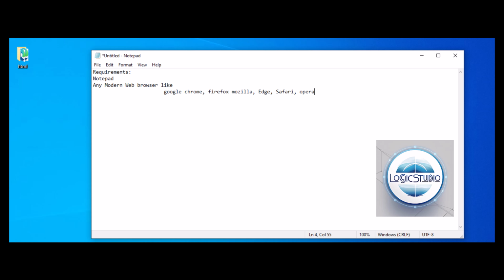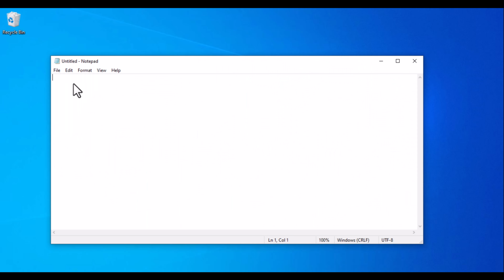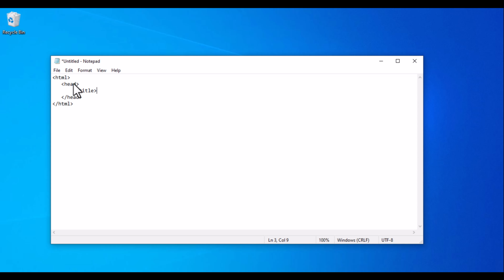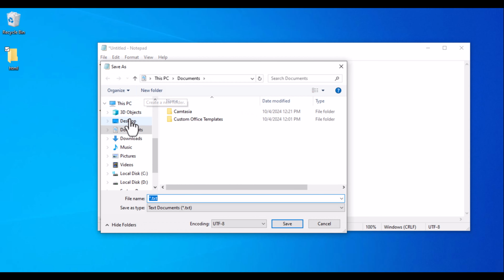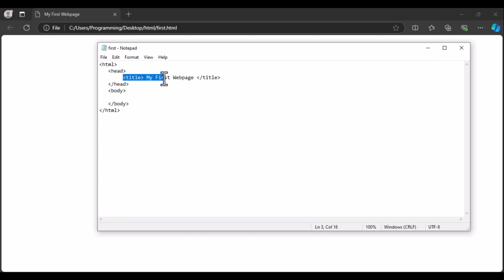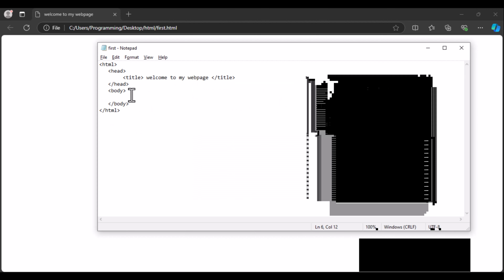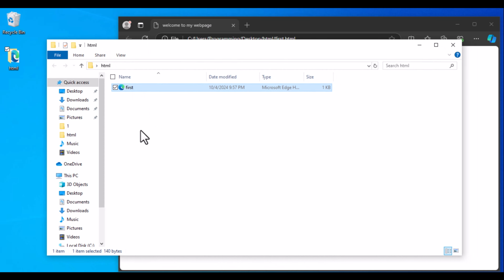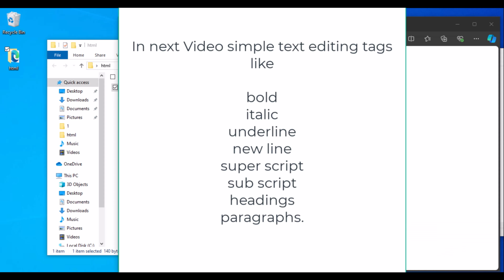First HTML Code - For Absolute Beginners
In this exciting video, we dive into the world of web development by exploring the very first HTML code ever created. We’ll break down the basics of HTML, discuss its significance in shaping the internet, and demonstrate how simple code can bring ideas to life on the web. Whether you’re a beginner or just curious about web design, this video is perfect for you. Join us on this journey to understand the foundations of the web!

The video introduces beginners to HTML coding using Notepad, demonstrates creating a basic webpage with title and body tags, and showcases saving, editing, and refreshing the file for updates.

[00:00]( This video introduces beginners to the basics of HTML coding, guiding them through the setup and initial steps of creating a simple HTML document using Notepad.
  - The video begins with a warm welcome and an overview of what to expect in this HTML tutorial.}
- The presenter recommends using Notepad for coding and mentions various modern web browsers for testing the HTML output.}
- An overview of the final product is provided, indicating that viewers will learn to write a simple HTML code by the end of the video.}
- The tutorial emphasizes starting with Notepad for beginners before transitioning to more advanced editing software.}
- The first steps of writing HTML code are introduced, including the necessary tags to begin an HTML document.}

[01:30]( This video introduces the basics of writing a simple HTML code, focusing on the structure and saving of the first web page.
  - Introduction to HTML structure, explaining the role of the head and title tags.}
- Discussion on the body tag, emphasizing its importance as the main element for content.}
- Instructions on creating a new folder to save HTML files, highlighting the significance of proper file naming.}
- Finalizing the saving process of the HTML file, ensuring it is saved correctly with the .html extension.}

[03:00]( This section introduces the creation of a basic HTML webpage, focusing on the title and body elements.
  - The presenter opens the first HTML file to explore its contents.}
- The title of the webpage is highlighted, indicating that what is written in the title will appear in the browser tab.}
- The presenter demonstrates changing the webpage title and refreshing the browser to show the update.}
- The body of the webpage is still empty, prompting the presenter to add content to it.}
- The presenter adds a simple message to the body, marking the completion of the first webpage.}

[04:29]( This section demonstrates how to edit and refresh an HTML file using Notepad, ensuring the changes are visible in the web browser.
  - The speaker explains the process of saving changes to the HTML file and refreshing the browser to view updates.}
- After closing the files, the speaker discusses how to reopen the HTML file in Notepad to make further edits.}
- The speaker shares different methods to access the Notepad file, emphasizing the ease of dragging and dropping the file.}
- Once changes are made in Notepad, the speaker reiterates the steps to save and refresh the browser to see the updates.}